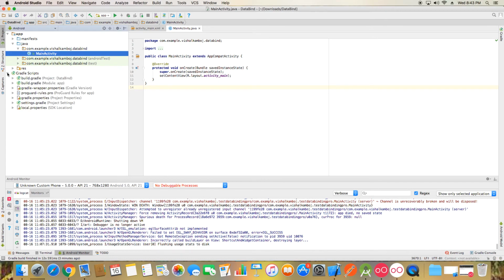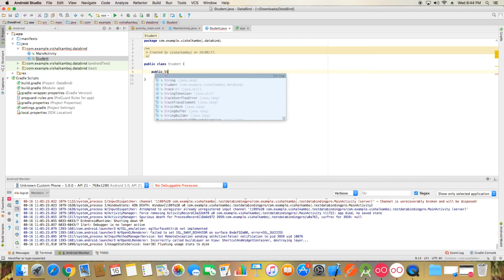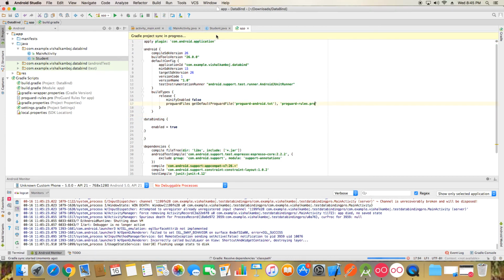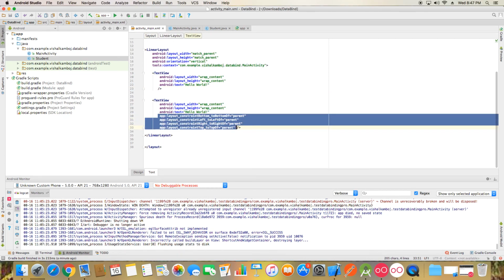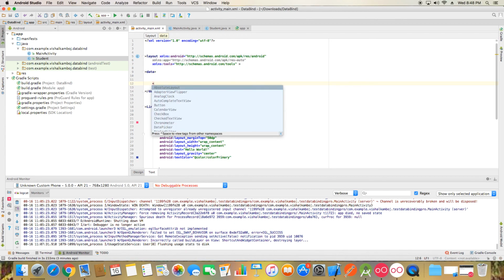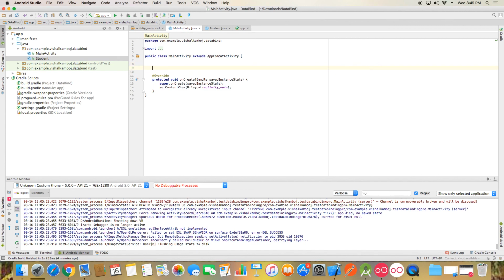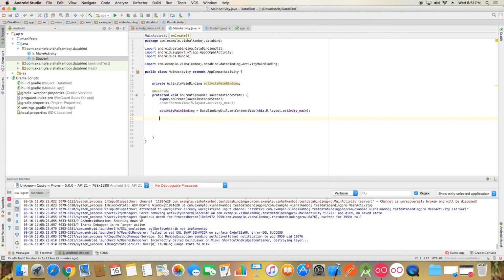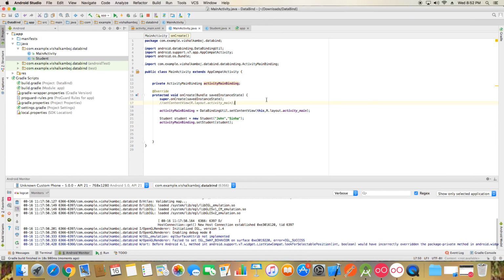DataBinding Steps Android Beginners ..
This Tutorial for Beginning Level Data Binding  for Android Students ..